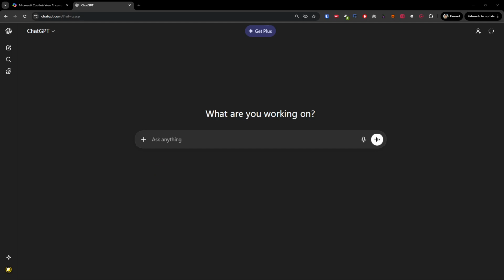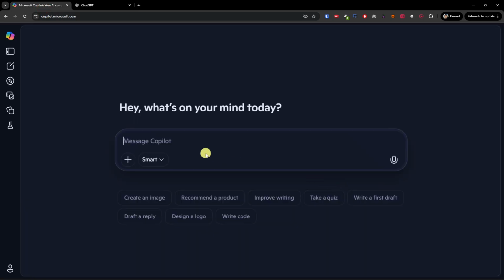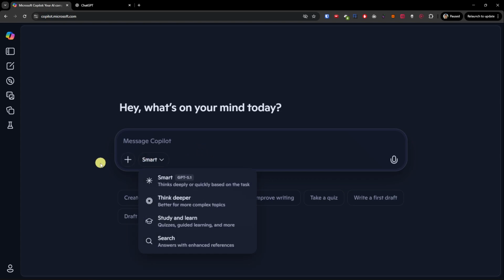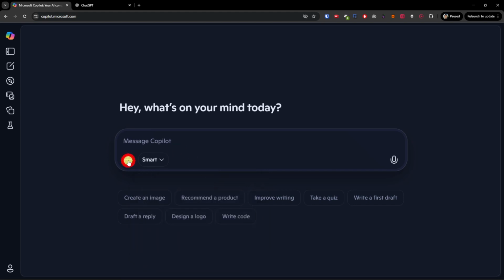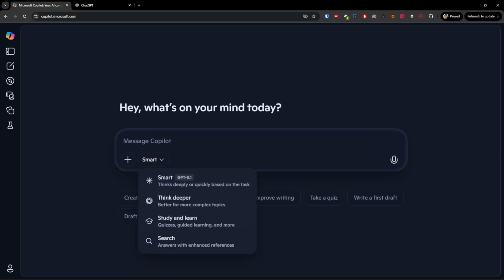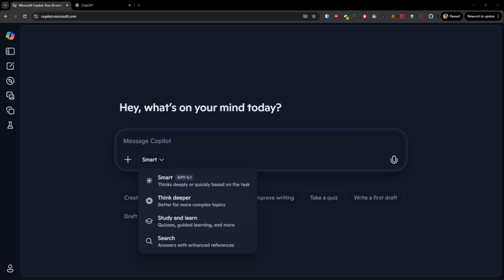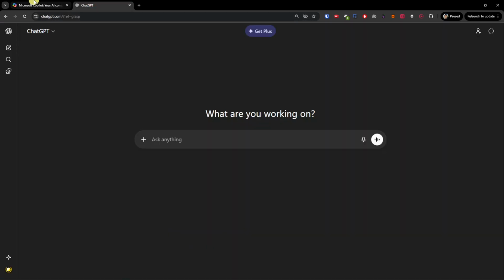How To Get UNLIMITED Chatgpt 5